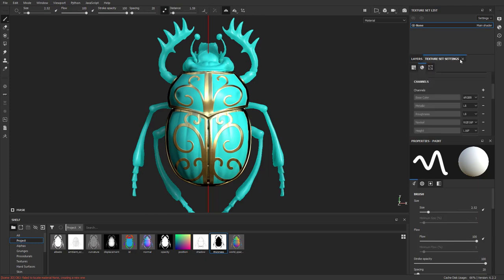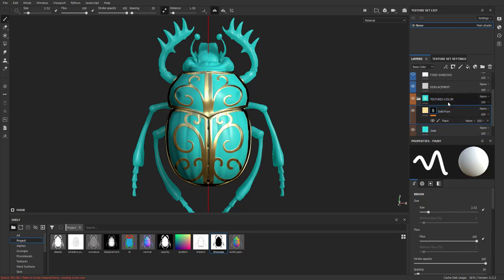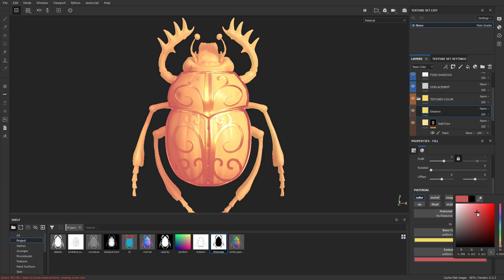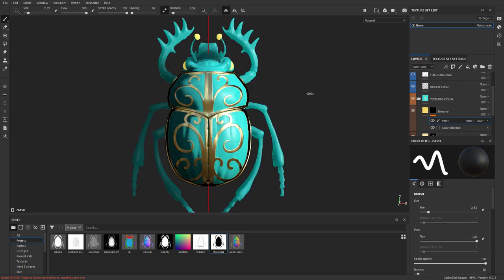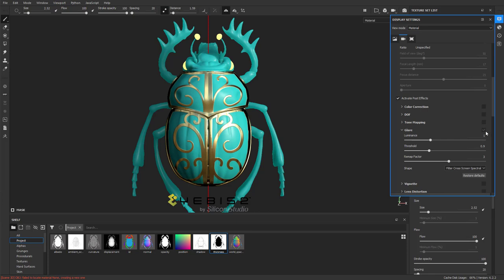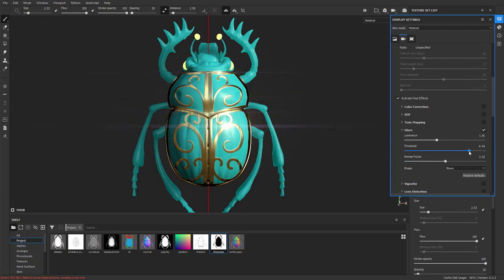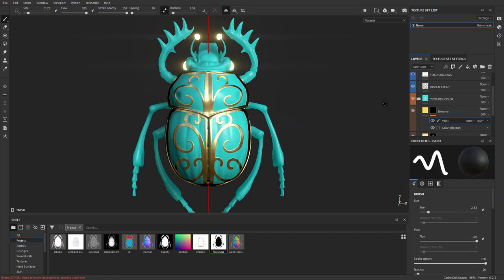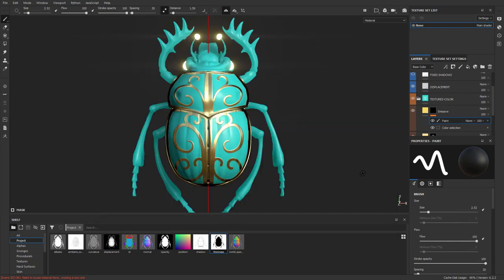014 Substance Painter Emissive, Glow, Glare, & Bloom! Really Make that Emissive SHINE!!